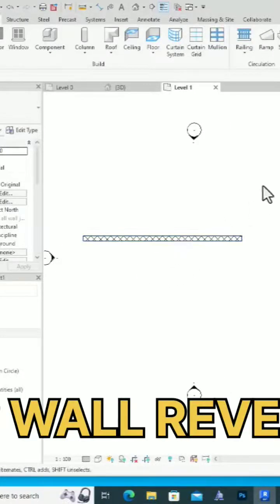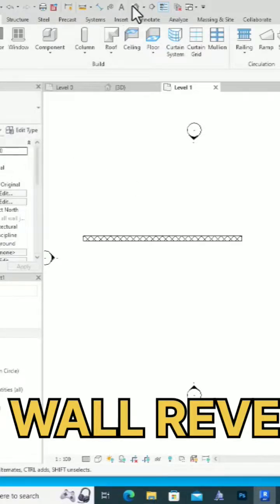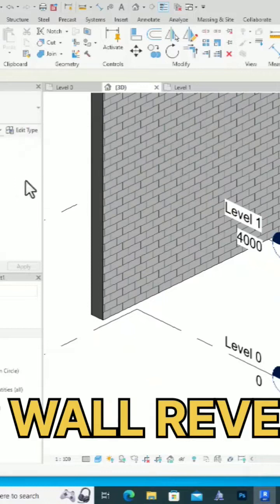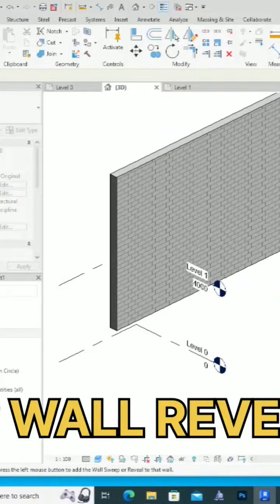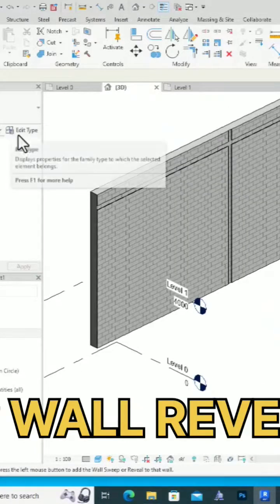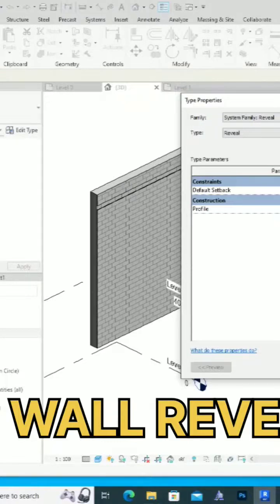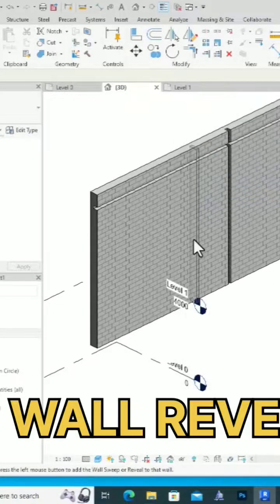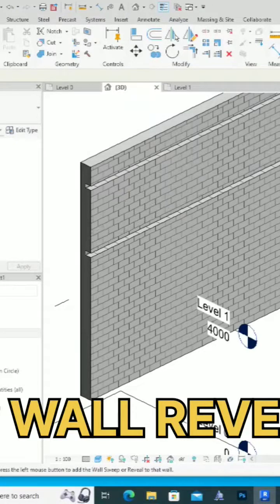Wall Reveal in Revit tutorial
wall Reveal in revit